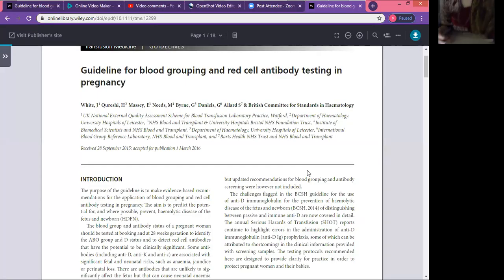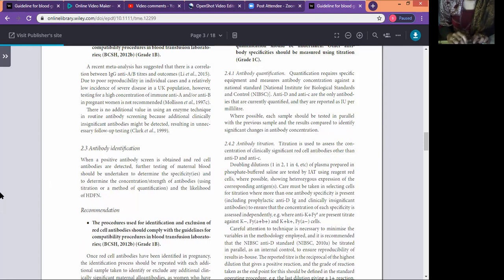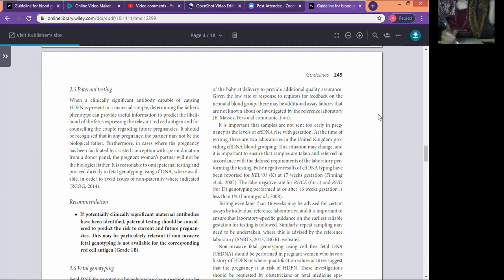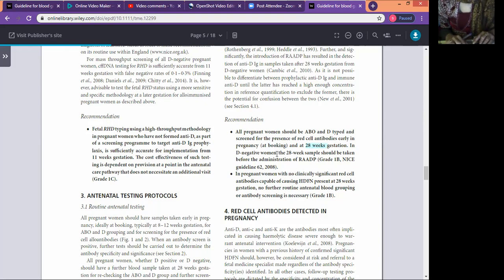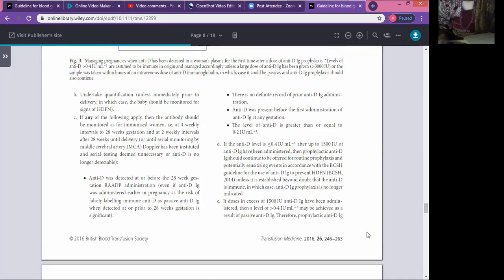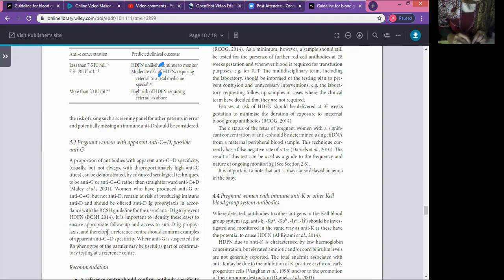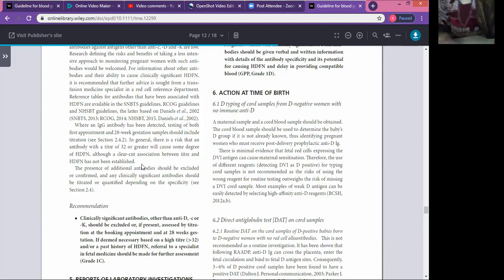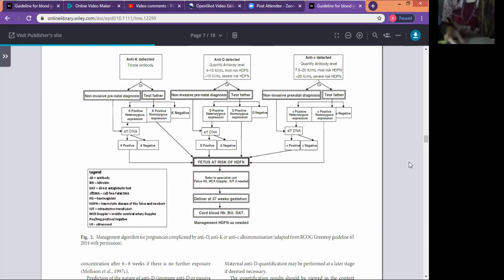Guidelines for blood grouping and antibody identification in pregnancy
These guideline gives recommendations for serological and molecular blood grouping and red cell antibody testing in pregnancy to predict the potential for, and where possible prevent, haemolytic disease of the fetus and newborn (HDFN).
The application of non-invasive molecular testing to genotype (and predict the fetal phenotype) using cell free fetal DNA is discussed, both in the context of alloimmunised pregnancies and for screening all D negative pregnant women to allow targeting of anti-D Ig prophylaxis to those carrying a D positive fetus. The relevance and application of paternal testing is also discussed.

There are algorithms for the monitoring of women with red cell antibodies of specificities known to have potential to cause significant HDFN (anti-D, anti-c and anti-K), covering frequency of testing, measurement of antibody concentration (by quantification or titration as appropriate), referral to a fetal medicine specialist, and follow-up required post-delivery.

The need for effective communication between all health professionals involved is highlighted, to ensure that the strategy adopted to monitor each affected pregnancy is clear, as there are different options for monitoring once regular MCA Doppler is established, and depending on information regarding antigen status of the fetus. The potential for red cell antibodies other than anti-D, anti-c and anti-K to cause HDFN is considered. The risks of confusing immune anti-D in pregnancy for passive anti-D Ig (and vice versa) are highlighted and an algorithm is provided for testing and reviewing clinical history in these circumstances, to ensure that appropriate anti-D Ig prophylaxis / monitoring of the fetus takes place in order to minimise the risk of sensitisation to the D antigen or of anti-D related HDFN going untreated.